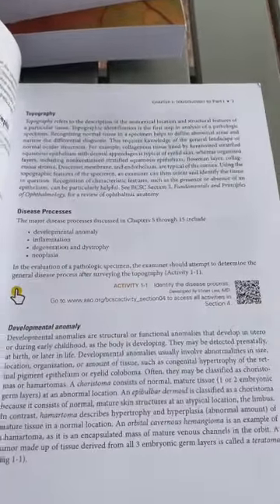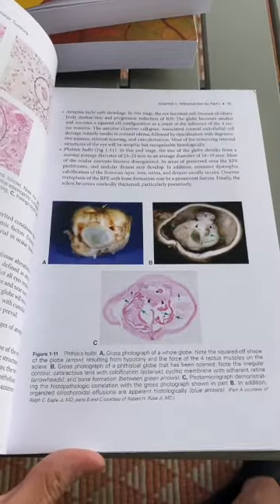Basic and Clinical Science Course 2022-2023 Textbook Unwrap (Pt 2)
I'm checking out the latest edition of the BCSC for the first time! I look through Section 3 (Clinical Optics and Visual Rehabilitation) and Section 4 (Ophthalmic Pathology and Intraocular Tumors), and provide some random commentary.

A huge thank you to the American Academy of Ophthalmology. I received this set for review as a member of the Practicing Ophthalmologists Advisory Committee for Education.